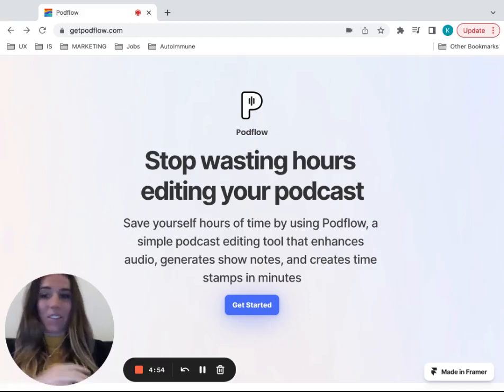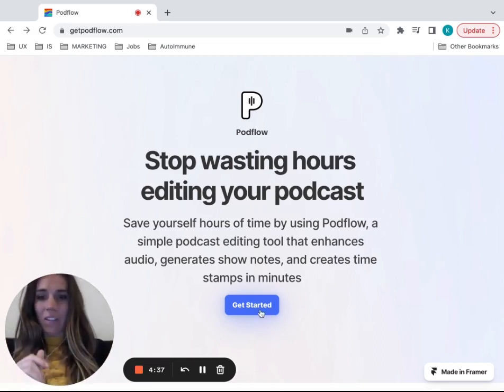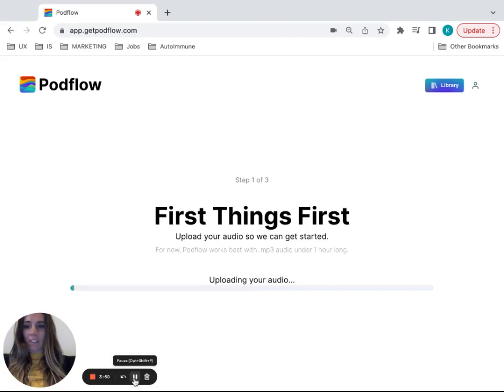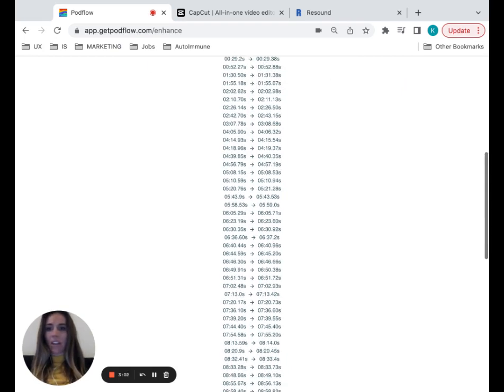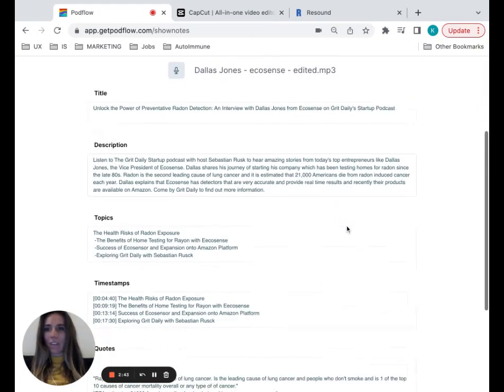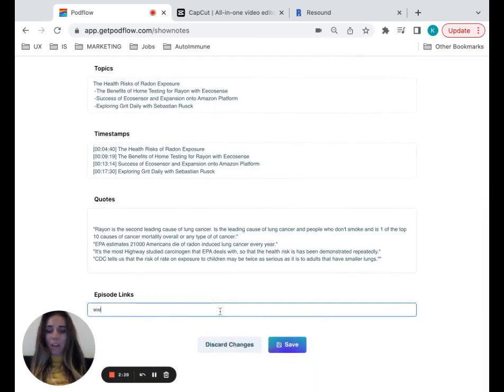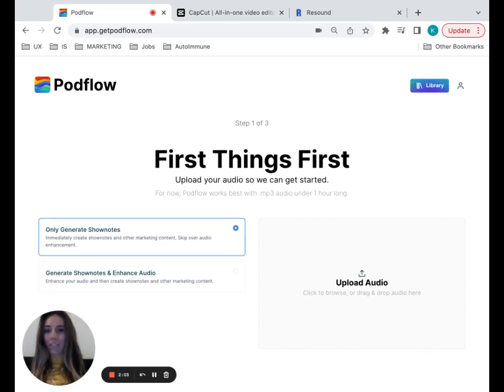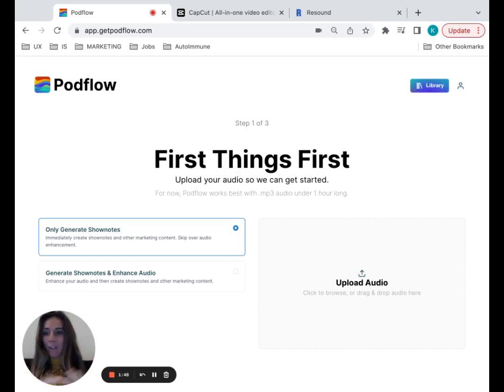The Future of Podcast Editing & Show Notes: AI and Automation With Podflow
Sign up for a free upload @ podflow.ai

Podflow enhances your audio, takes out filler words, and writes your shownotes, social posts, articles, quotes and more for you so you save time in the editing and publishing process! Great for discoverability of your podcast or video.